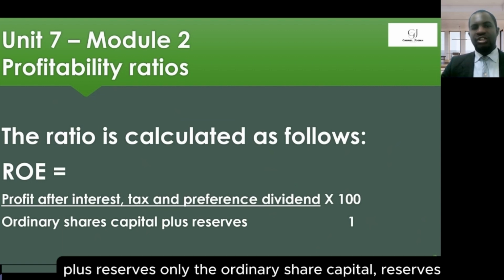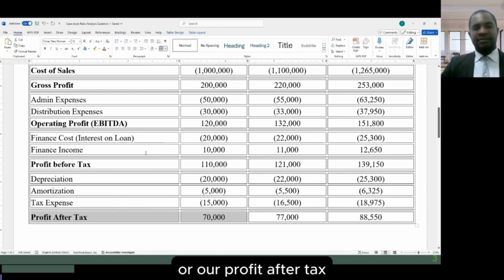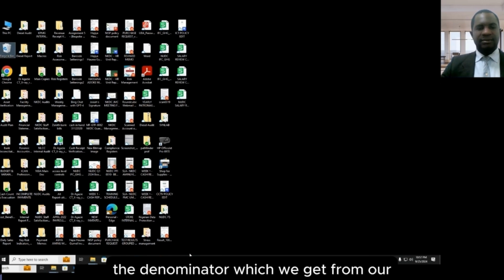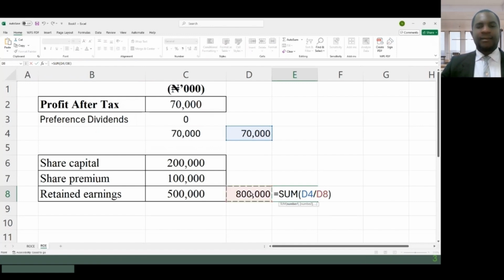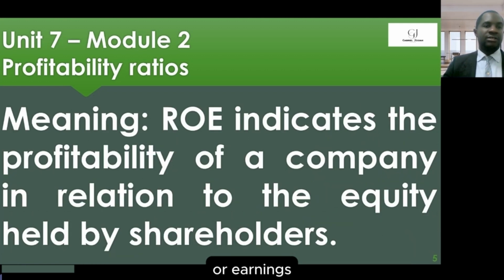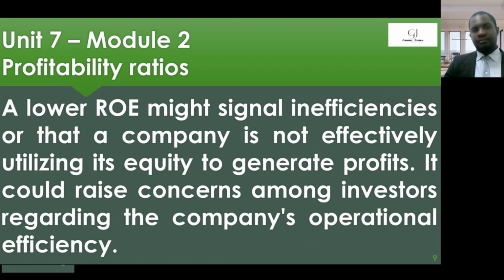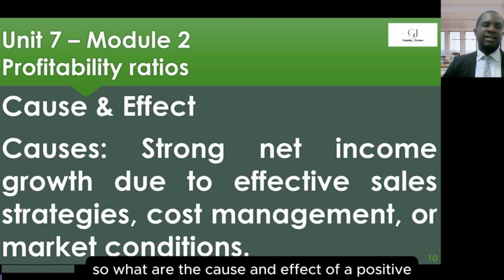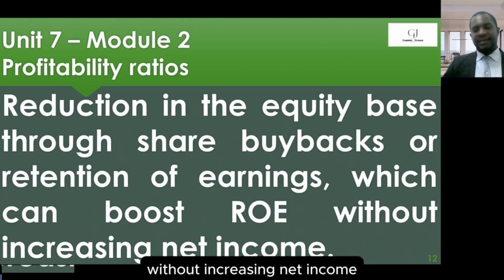Return On Equity (ROE) Explained and Calculated with example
Chapter 2_Financial Statement Analysis_Profitability ratios_Unit 7 Module 2

Return on equity (ROE): It is a variation of ROCE, but it concentrates on the entity’s equity holders and compares the equity capital with the amount of profit which can be attributed to them.

The ratio is calculated as follows:
ROE = Profit after interest, tax and preference dividend   X  100
      Ordinary shares capital plus reserves               1

Return on Equity (ROE) is a key profitability ratio that measures a company’s ability to generate profit from its shareholders' equity. It reflects how effectively management is using equity financing to generate earnings.
Meaning: ROE indicates the profitability of a company in relation to the equity held by shareholders. It shows how much profit a company generates with the money invested by its shareholders, highlighting the effectiveness of management in utilizing shareholder funds.
Where:
Net Income: The profit after all expenses, taxes, and costs have been deducted.
Shareholder's Equity: The total equity invested by the shareholders, including retained earnings.
Implications: A higher ROE suggests that a company is effective at generating profits from its equity. It often indicates strong management performance and can attract investors looking for good returns.
A lower ROE might signal inefficiencies or that a company is not effectively utilizing its equity to generate profits. It could raise concerns among investors regarding the company's operational efficiency.
Cause & Effect
Causes: Strong net income growth due to effective sales strategies, cost management, or market conditions. Efficient use of assets and management of expenses leading to higher profitability. Reduction in the equity base through share buybacks or retention of earnings, which can boost ROE without increasing net income.
Effects:
A consistently high ROE can attract investors and lead to a higher stock price, as it indicates strong financial performance and efficient capital utilization.
A declining ROE may prompt management to review operational strategies, cost structures, or consider restructuring to improve profitability.
Conclusion
ROE is a vital metric for assessing a company’s financial performance and the effectiveness of management in utilizing shareholder capital. It serves as an important indicator for investors when evaluating potential investments and the company's growth prospects. Regular analysis of ROE can help stakeholders make informed decisions regarding their investments and the company’s financial strategies.